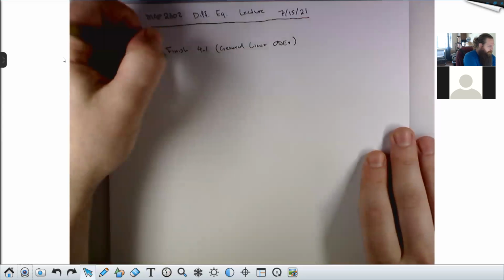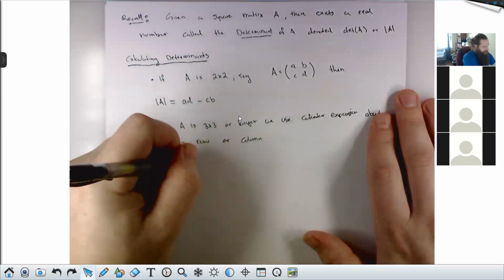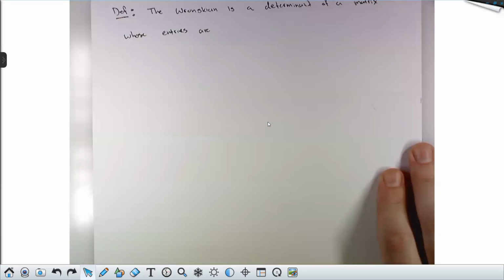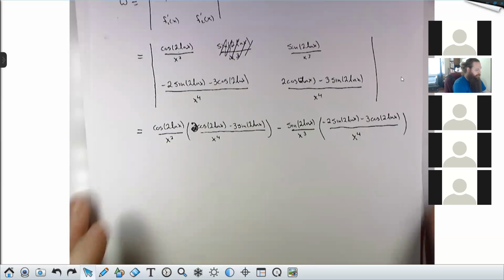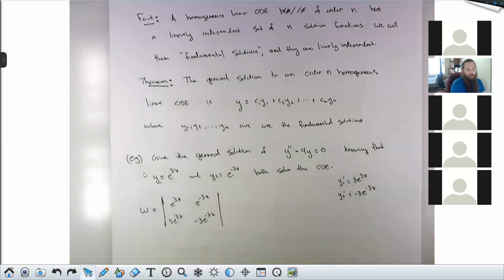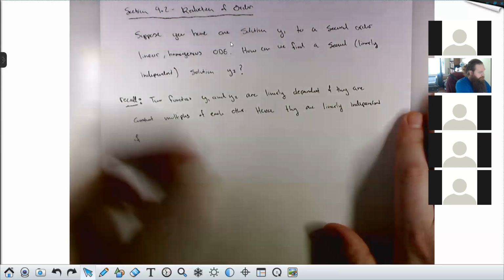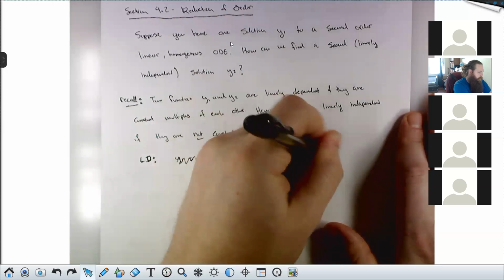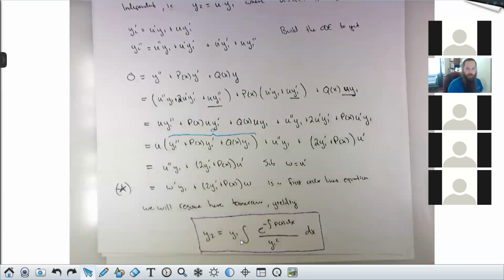MAP2302.B01 Lecture 7.15.21